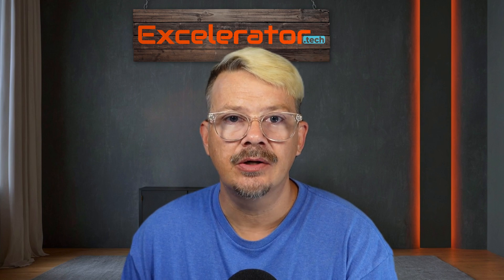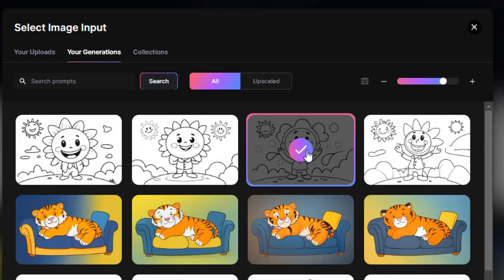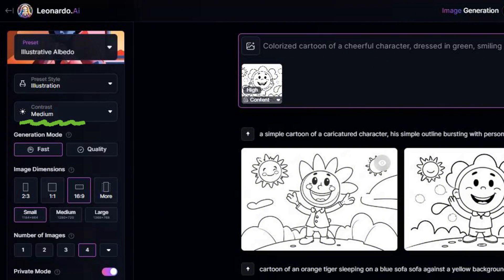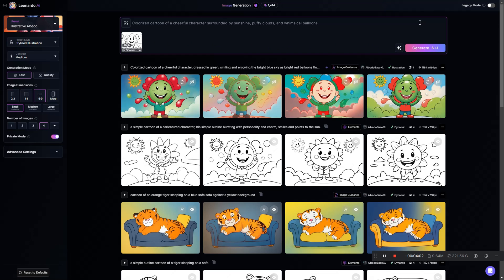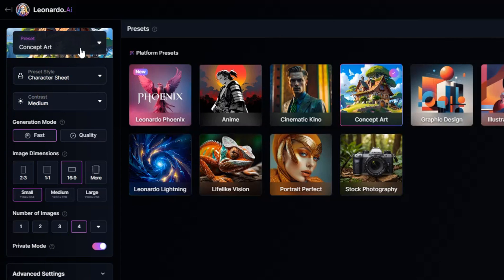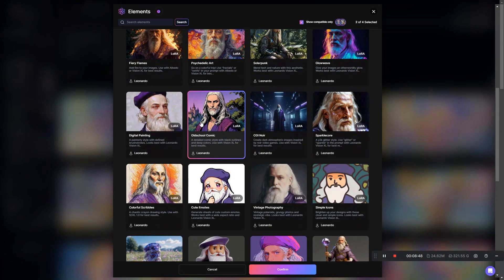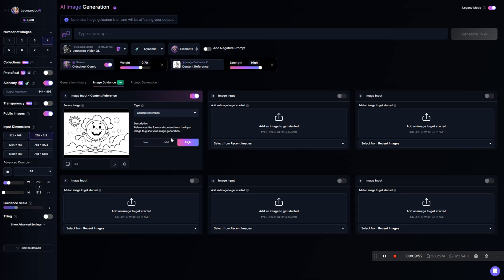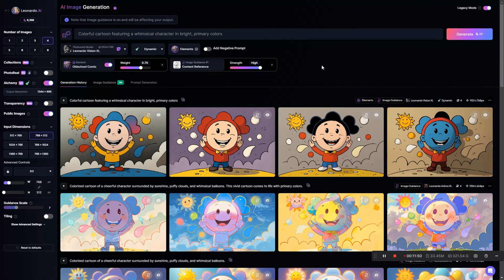How to Colorize Black & White Line art with Leonardo AI Content Reference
Image Guidance in Leonardo AI is a fun and fascinating way to generate AI images based on an existing image. Whether you want a consistent character, shape, style, or even a similar pose, Leonardo has an option for that.

Someone recently asked how they could use image-to-image (or image guidance) to colorize black & white line art cartoons. This video explores the technique using Leonardo AI's Content Reference image guidance - where it keeps the content of the image provided and lets you change things like the style.

We'll try it out with a few different models, various settings, and even Leonardo AI's elements.